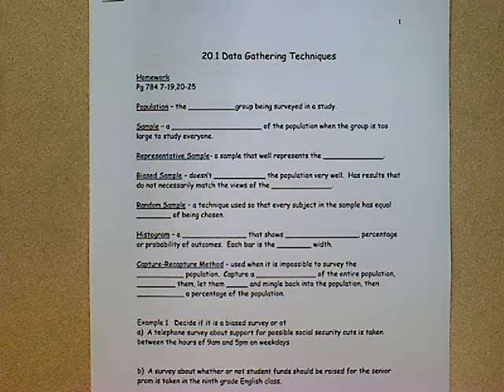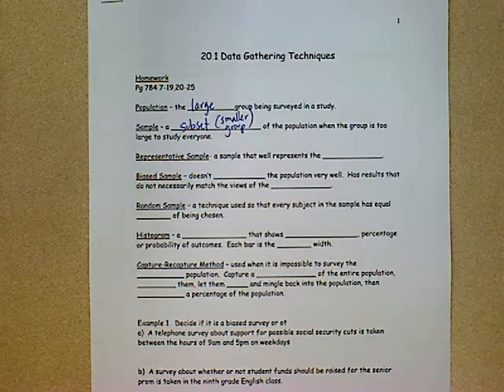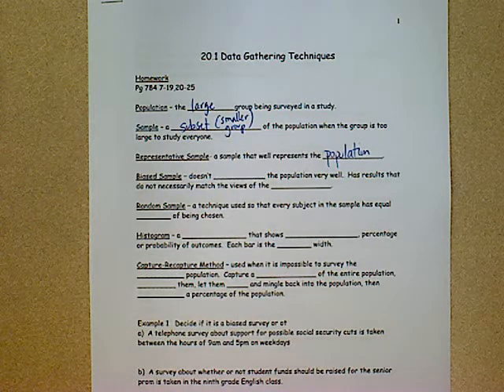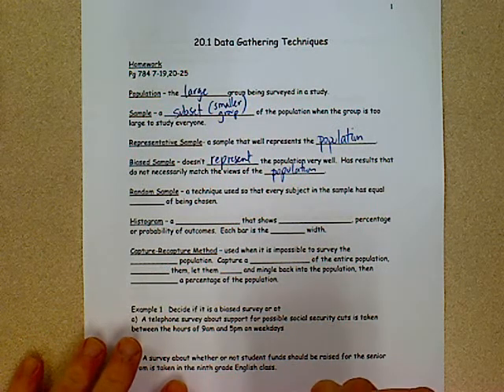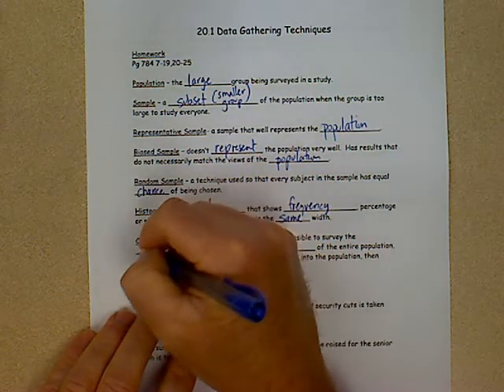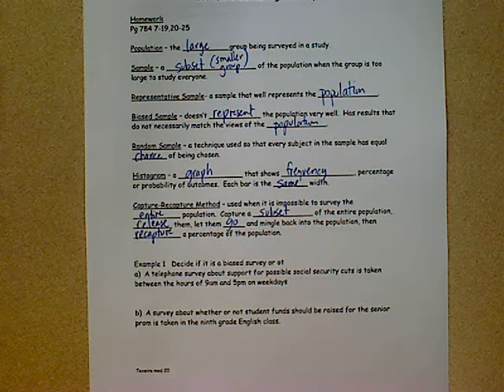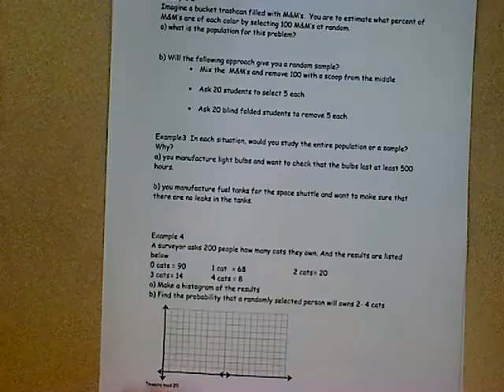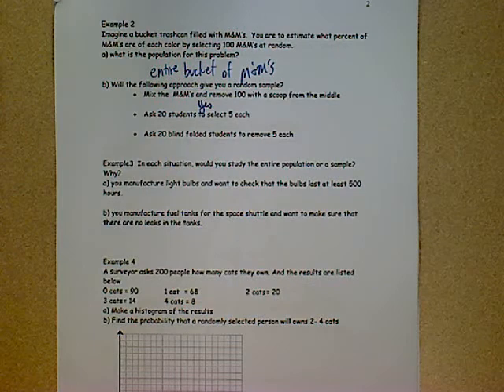Stats intro part 1